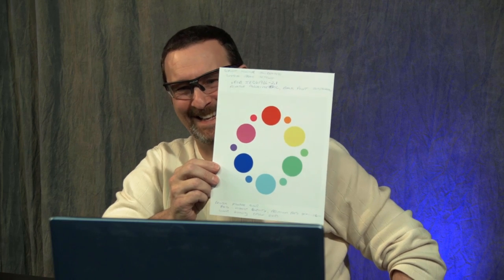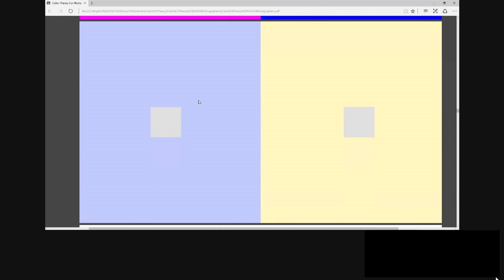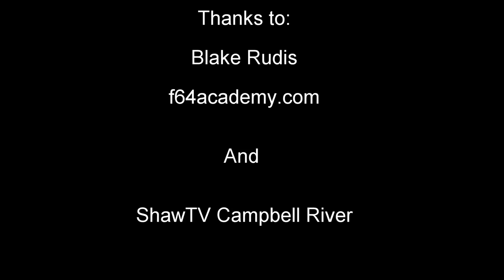Mastering Color Theory: Create Stunning Photos with the Color Wheel | Photography Tips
Want to take your photography to the next level? Learn the secrets of color theory from a pro photographer and create jaw-dropping, emotionally impactful images that will leave your audience in awe.

00:00 Introduction
02:37 Why the Color Wheel Doesn't Work
04:55 Understanding Color Theory
06:53 The Effects of Color on Us
09:17 Understanding Color and Mood
13:41 Understanding Color Theory
16:18 Understanding Color Theory
18:21 Becoming a Painter of Light and Color
22:08 Understanding Color Theory
23:16 Conclusion

In this video, photographer and educator Blake Rudis discusses the importance of color theory for photographers. He explains how understanding color relationships and combinations can help create emotionally impactful images. The video covers topics such as the digital color wheel, color intensity, and using curves and levels in post-processing to manipulate colors. Rudis emphasizes the need for photographers to not only understand color theory technically, but also as an artist, in order to fully utilize its potential. Through examples and personal experiences, he showcases the impact of color on mood and perception in photography. Viewers are encouraged to experiment with color and break traditional color theory rules to achieve their desired results. This video is a valuable resource for photographers looking to enhance their post-processing skills and create visually stunning images.

Youtube recently changed the way they monetize my content. My channel now need 1000 subscribers so it would be awesome if you could show your support by both watching my videos and subscribing to my channel if you have not already done so. Monetizing my video's allows me to invest back into the channel with new equipment so a small gesture from you goes a huge way for me. Thanks for you support.